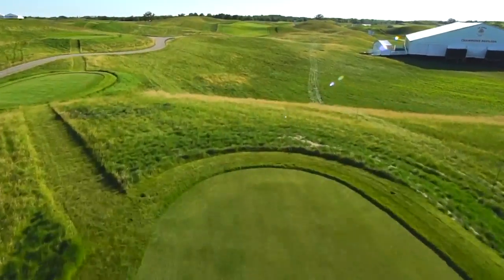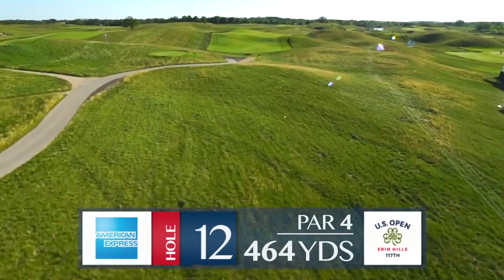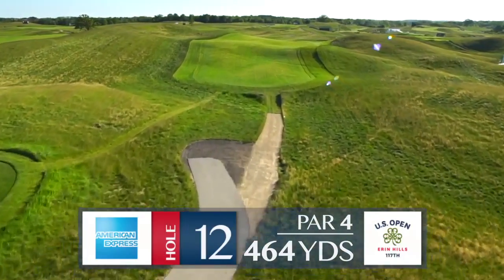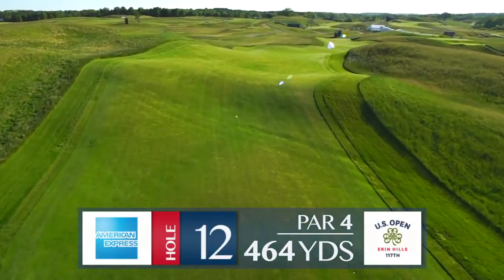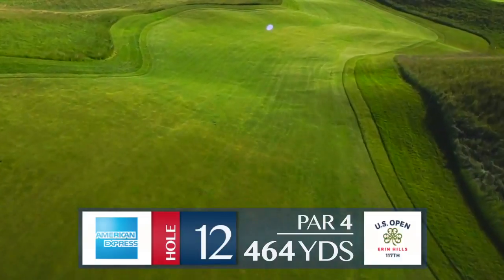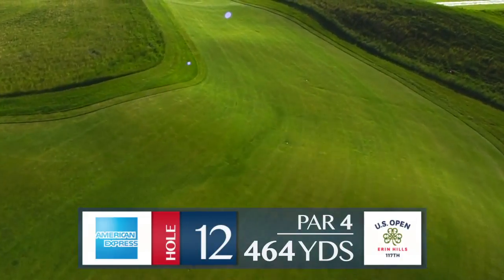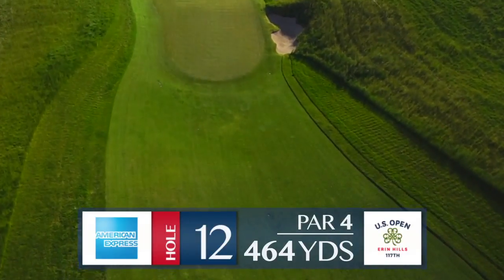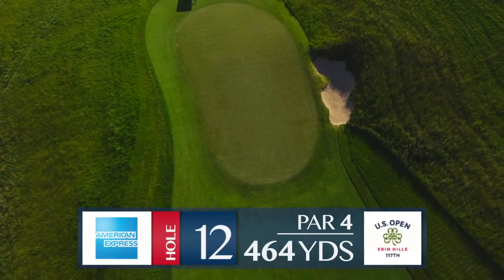Shane Bacon previews Hole 12 at Erin Hills | 2017 U.S. Open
Shane Bacon walks you through Hole 12 at Erin Hills.